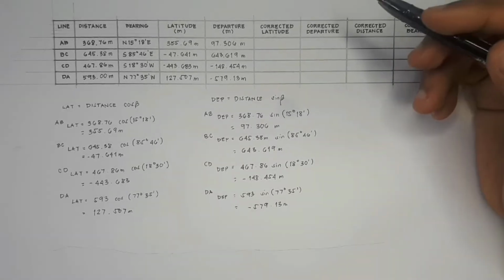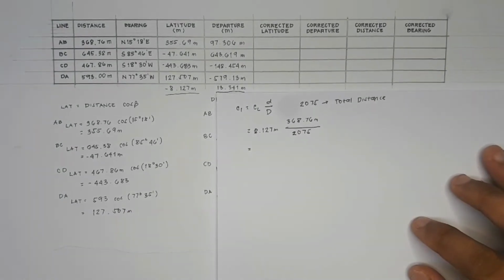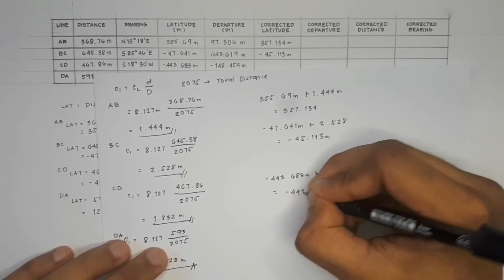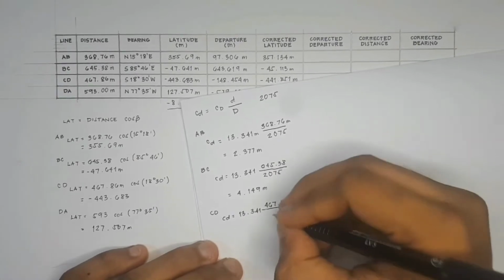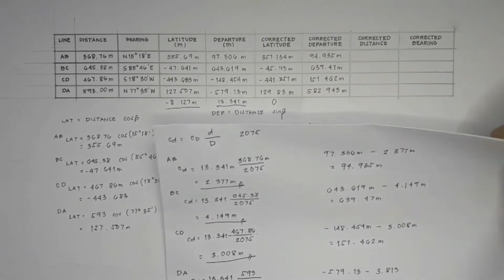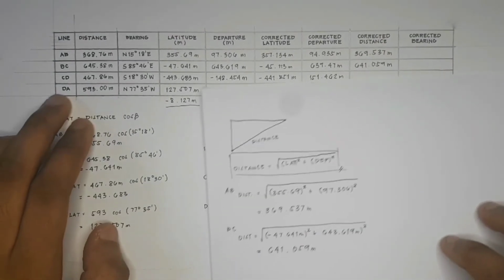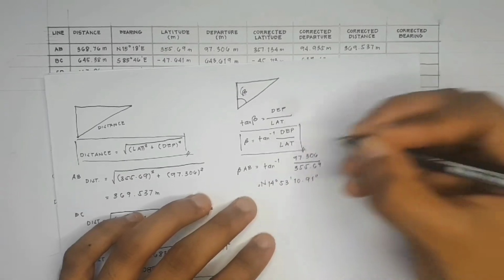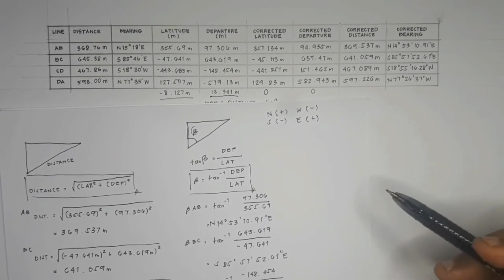Surveying Group 5 (Part 5.2)